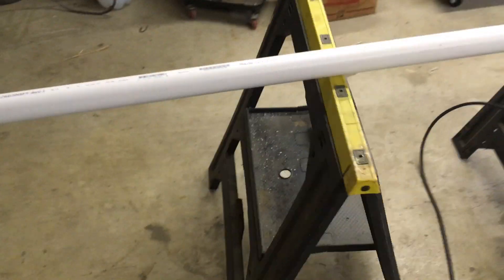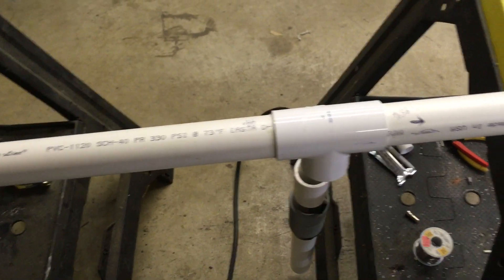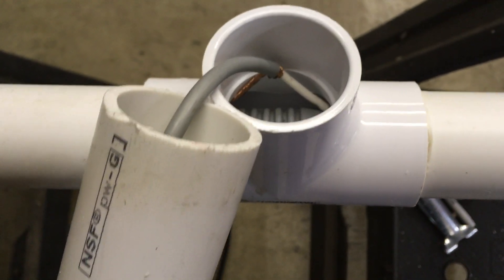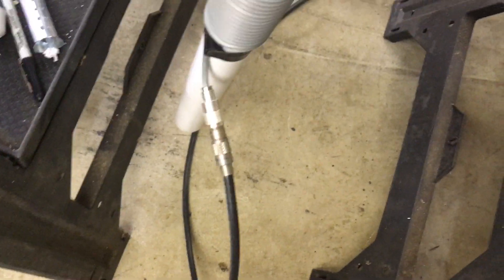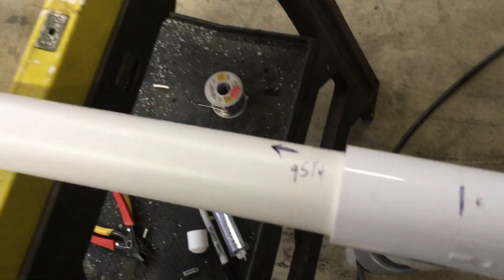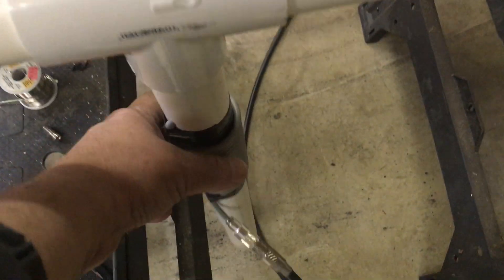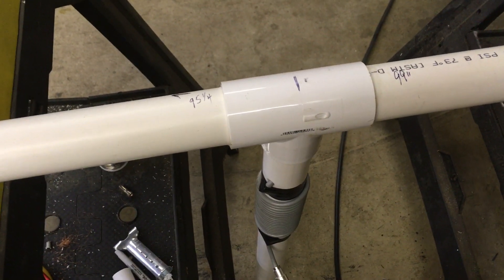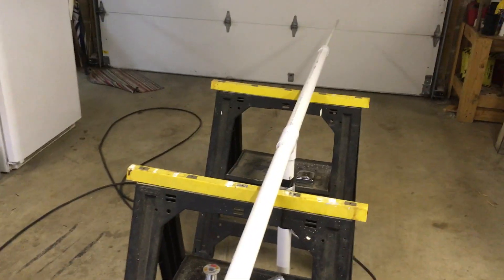Cheap, homemade, cb and 10 meter antenna from pvc and Romex wire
I made this antenna a couple years ago and decided to finally make the video public. I have it mounted side mount on the tower and by sliding it to and from the tower you can affect the tuning dramatically. I get really good performance from this antenna and it is up about 25 feet it would be quite easy to run this either horizontal or vertical and use larger coacts for higher power operation.